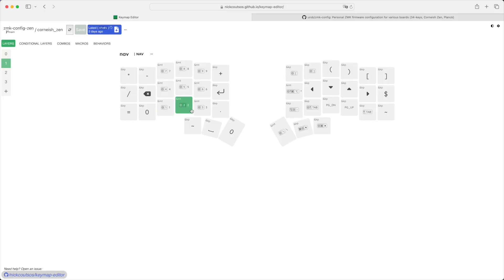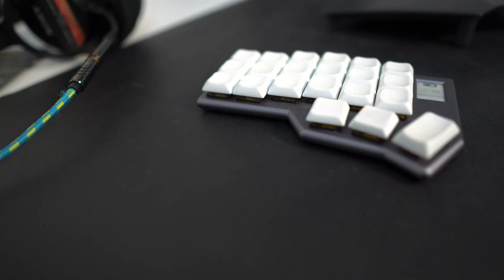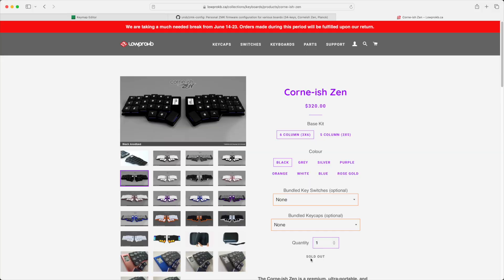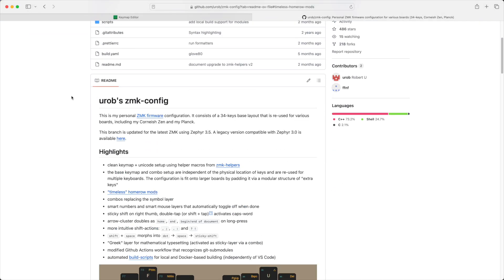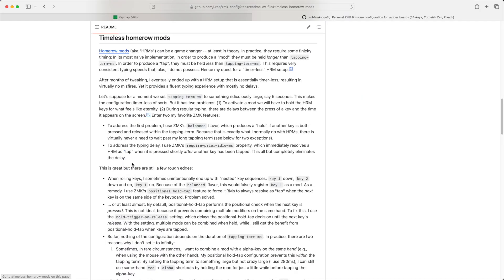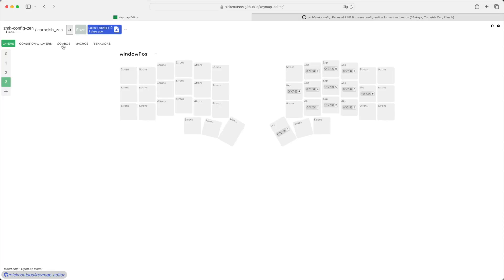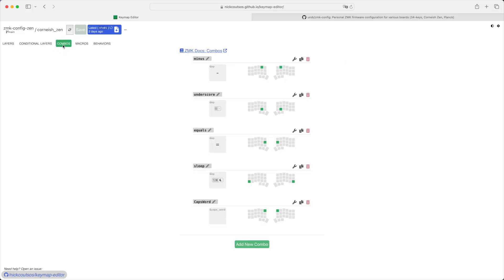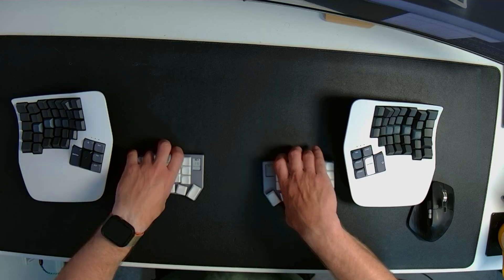More Keys or Fewer Keys for mechanical keyboards? Which is most productive?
If you've seen all the variation with mechanical keyboards, you might be wondering whether less keys or more keys are better. I certainly did so I set out to find out...

Specifically a 30 day test using the Cornish Zen 42 key keyboard exclusively.

If this video was useful, please consider buying me a coffee. It really helps out with getting these videos made

0:23 Like and Subscribe (please)
0:33 Layers
1:47 The continuum
2:19 Initial Reluctance
2:55 The Cornish Zen
3:28 Day One
4:10 Home Row Mods
5:10 My Layouts
6:14 Combos
6:40 Tiring
7:01 Day Two
7:40 Day Three
8:08 Ten Days In
8:53 Most Typed Characters
9:14 Half Way Point
10:13 More Productive?
10:58 End Of The Experiment
11:57 Not All Good News
13:09 Back To More Keys
13:48 What I Have Learned
14:38 Conclusion

# Links